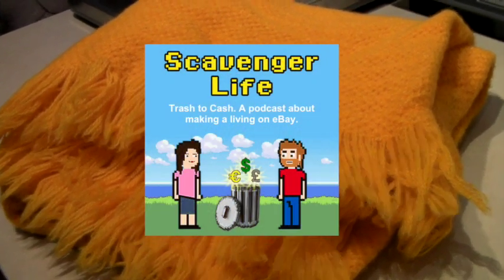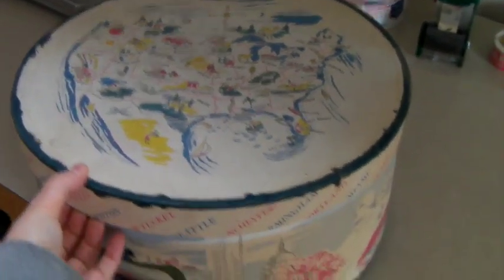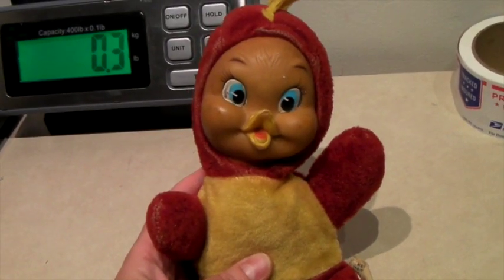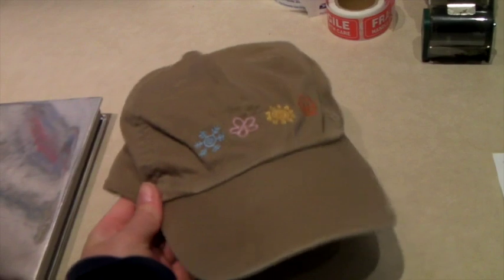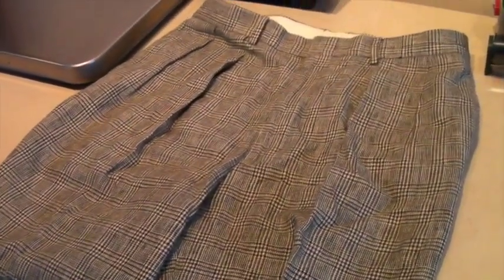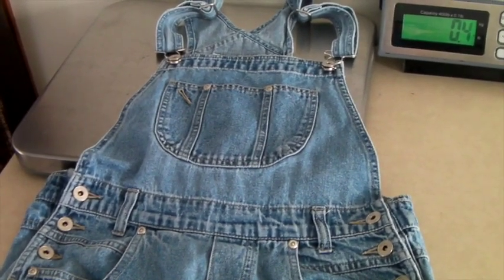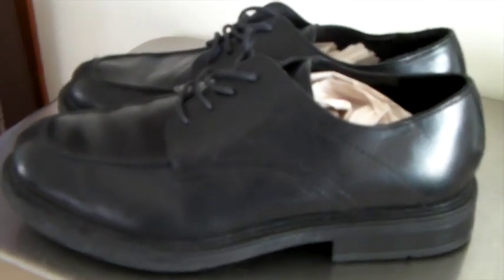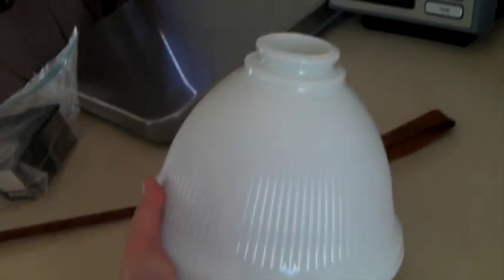What Sells On eBay: Weird Duck Doll, Ferragamos, Canoe Muffin La Joya, Lane End Tables